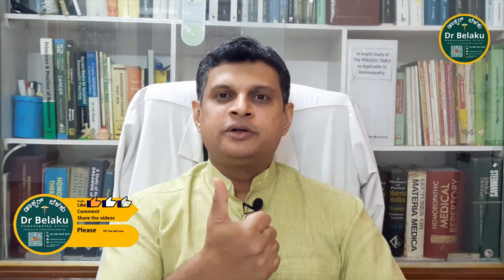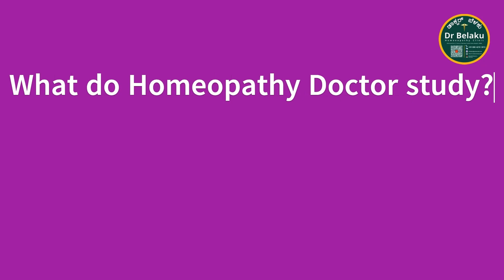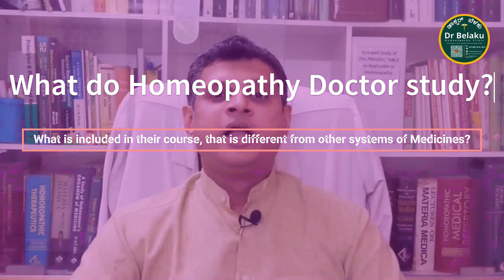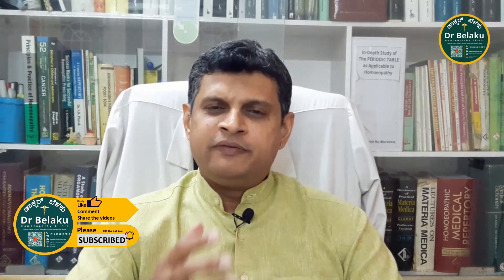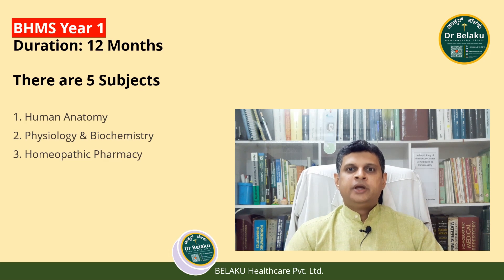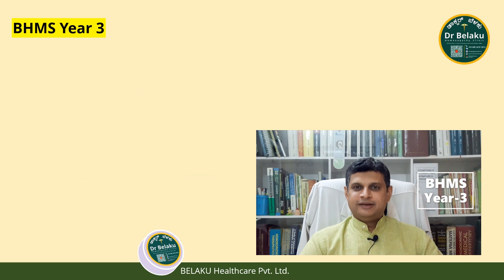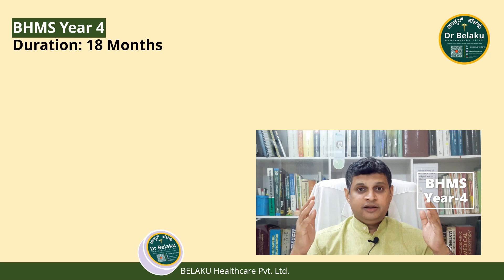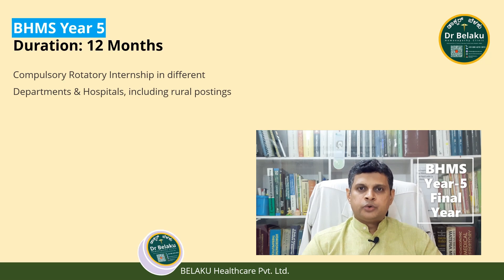What do homoeopathy doctors study? | Subjects in BHMS course? | Homeopathy Course Duration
By watching this full video, you can become aware about the depth of knowledge a qualified homoeopath holds after studying B.H.M.S for five and half years (5 – 1/2 years) course. This is a legal and recognized undergraduate course, as per The Ministry of AYUSH, a ministry of the Government of India which is responsible for developing education, research and propagation of indigenous and alternative medicine systems in India.

Includes detailed information about the subjects one has to study to qualify as a Homoeopathic doctor.

What qualifications do you need to be a homeopath ?
What subjects do homoeopaths study
Is Homoeopathy legal?